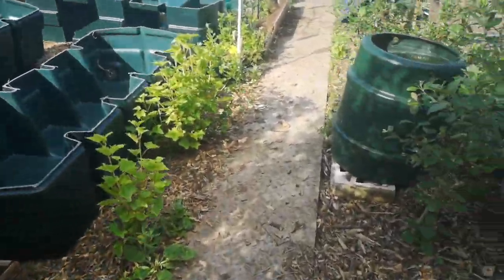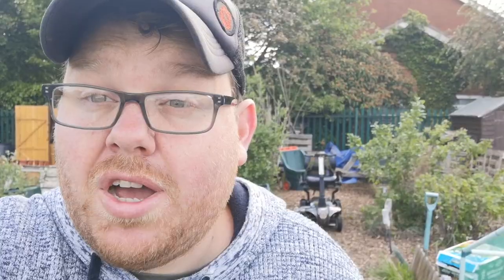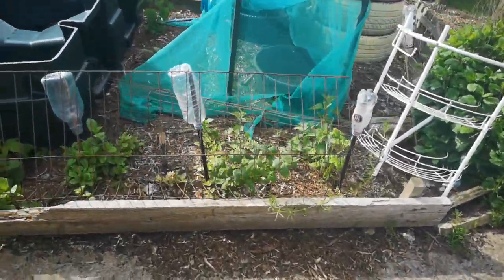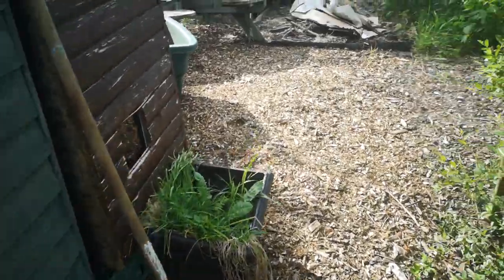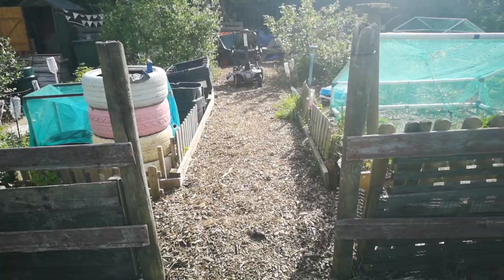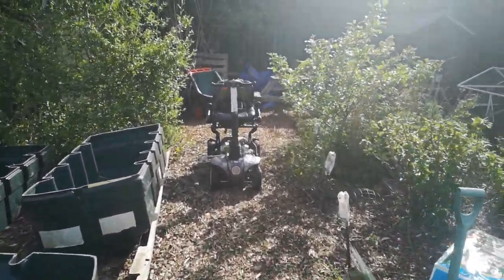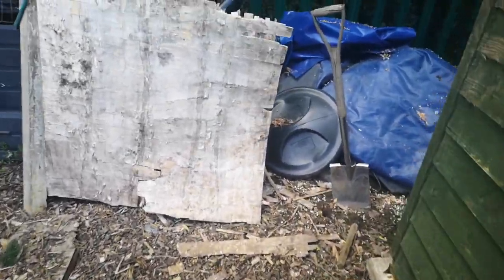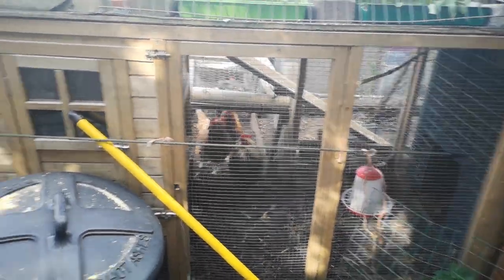Design your garden around your Mobility Scooter - True accessible gardening!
Just a Shropshire Lad, doing a bit on the days when he can because...